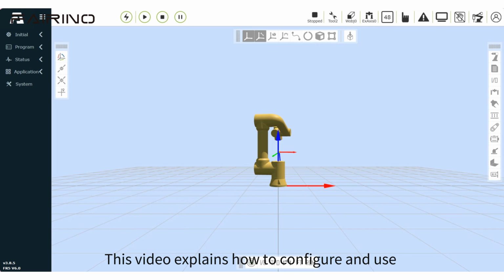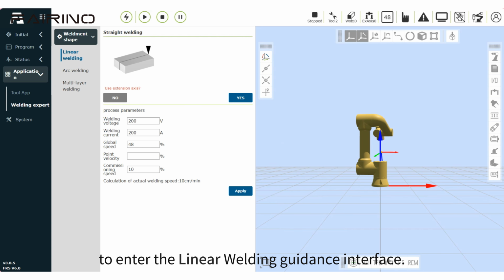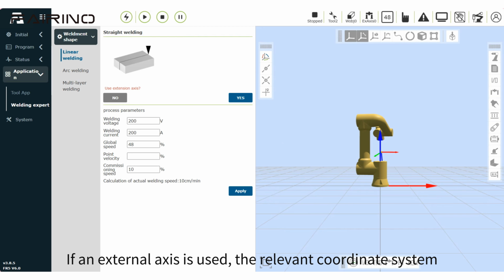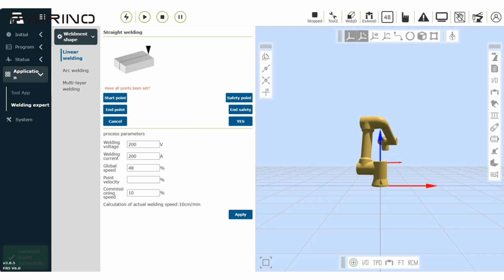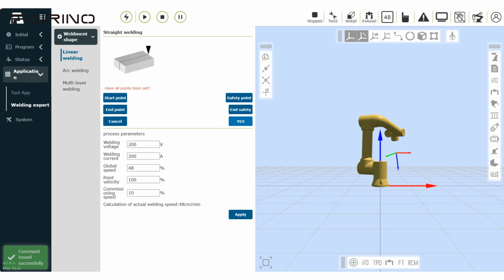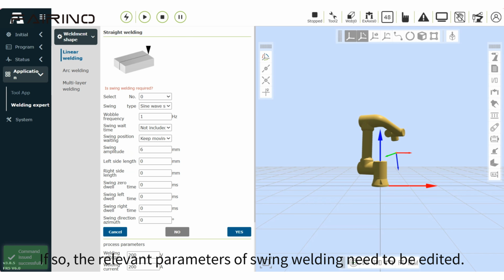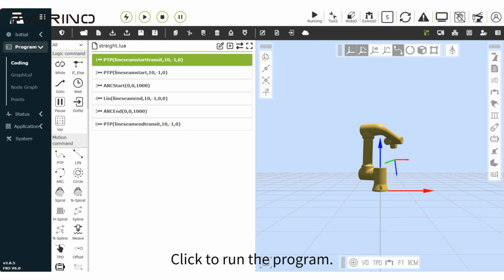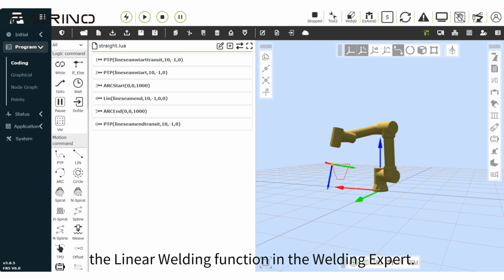FR Robot Welding Expert-Linear Welding